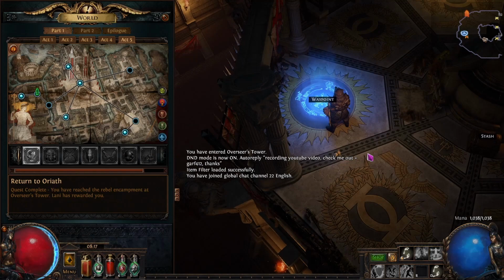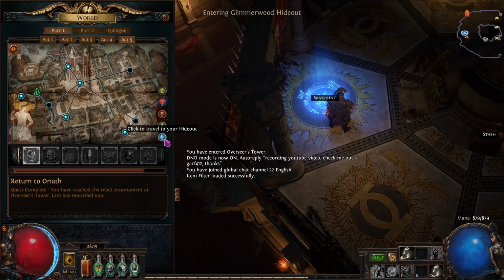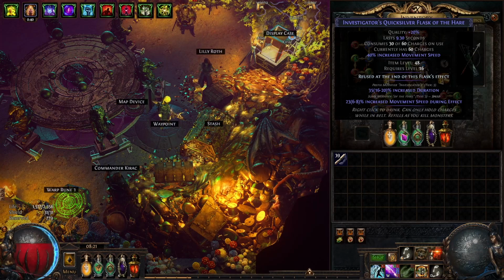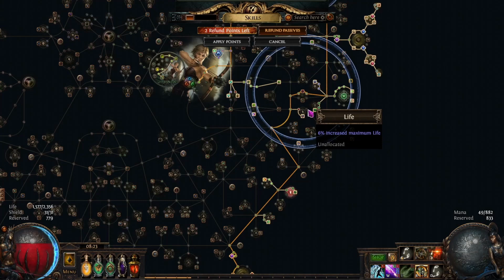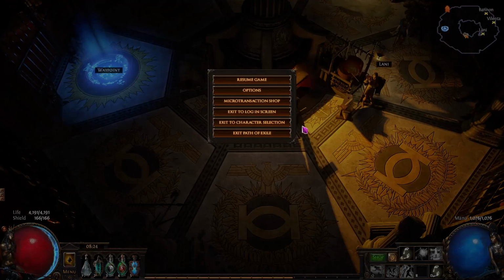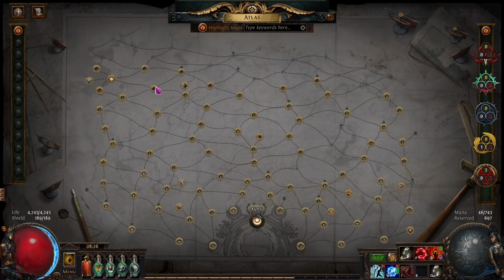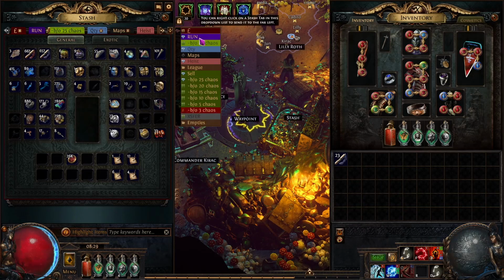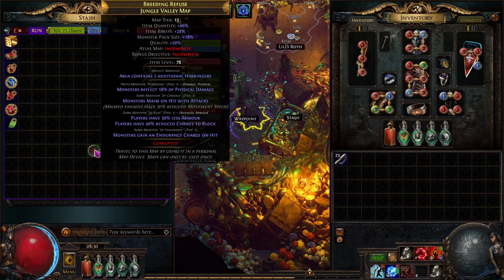Ep 29 Weekly PoE Update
Welcome to a Weekly Update, my adventures within PoE

Build Updates, League Progress Updates, New Unique’s collected, New Divination Cards Obtained & Me, rambling 😊